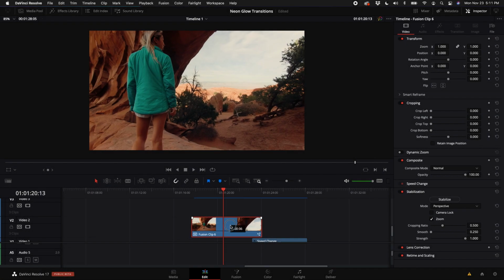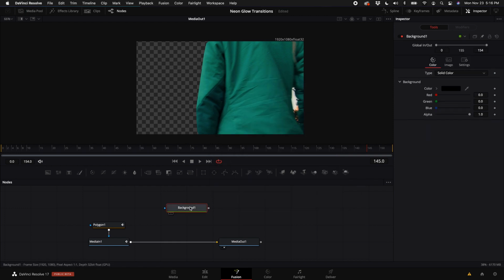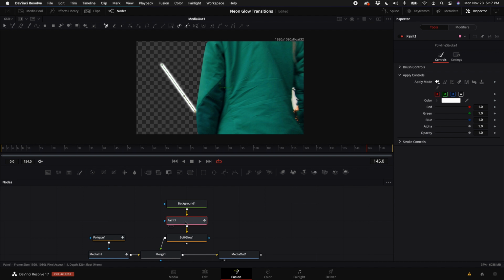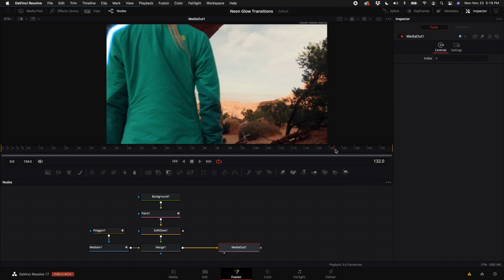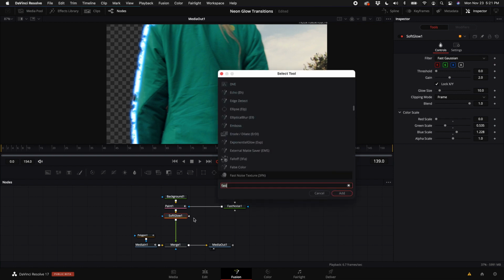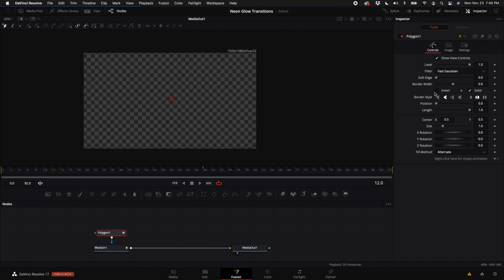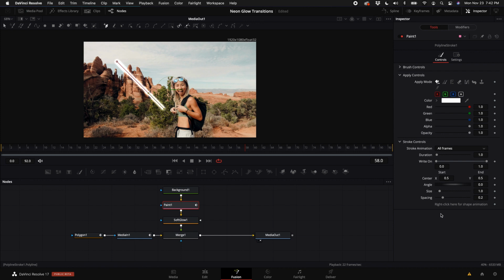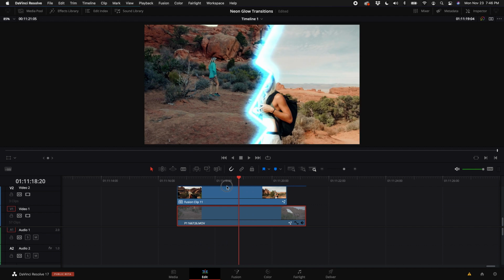NEON GLOW Transitions effect - Davinci Resolve 17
In todays video I show you how to create some epic neon glow transitions in Davinci Resolve 17!

Gear I use:
Best bang for buck camera
Favorite stabilizer Ronin s
Gopro Hero 9
WIDE Angle
Shure SM7b Microphone